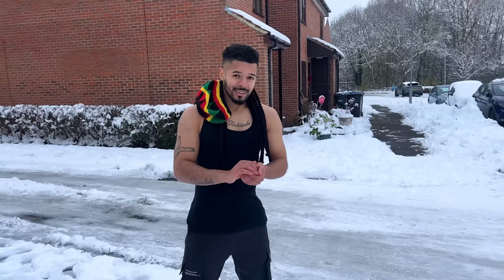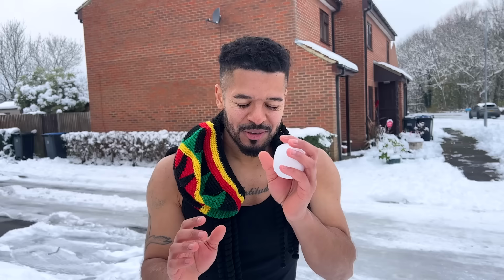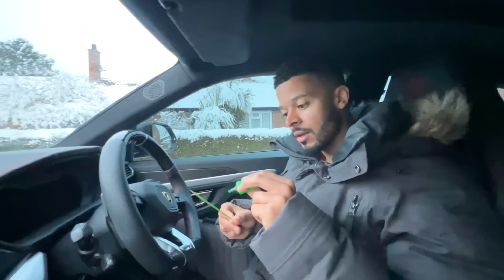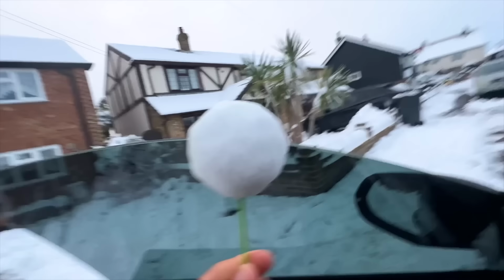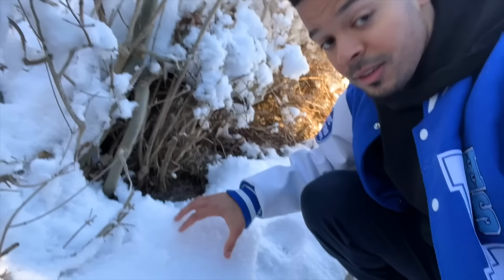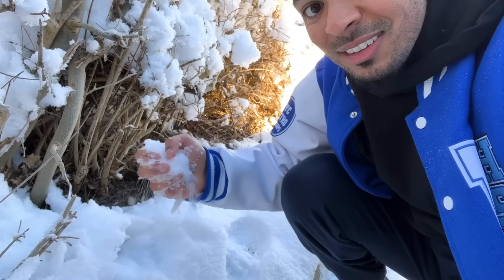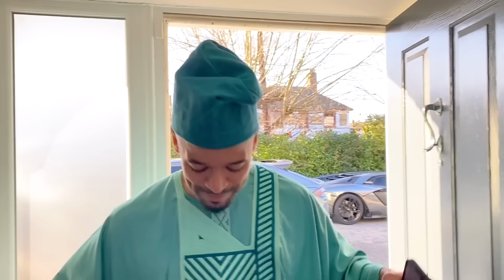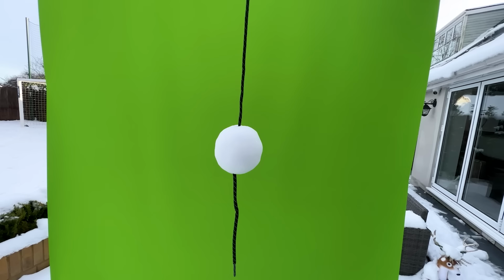SAVAGE DAD | Behind The Scenes 🎬 *FIRST TIME EVER!*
SAVAGE DAD | Behind The Scenes 🎬 | Jeremy Lynch

TURN *ON* NOTIFICATIONS FOR A SHOUTOUT! 🔔